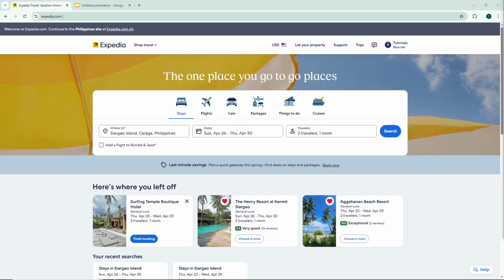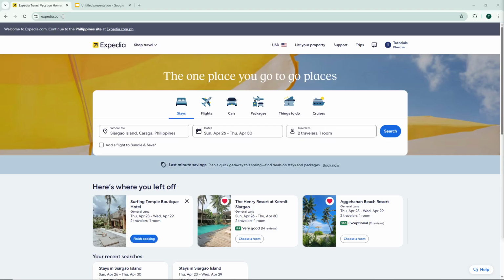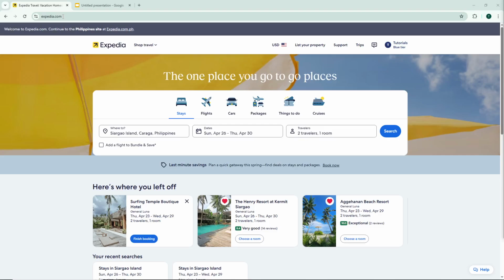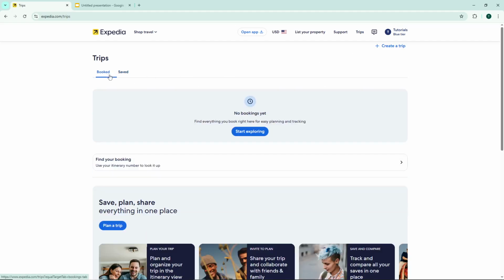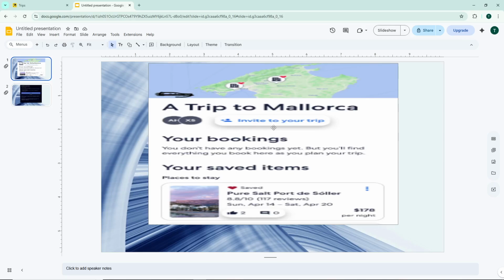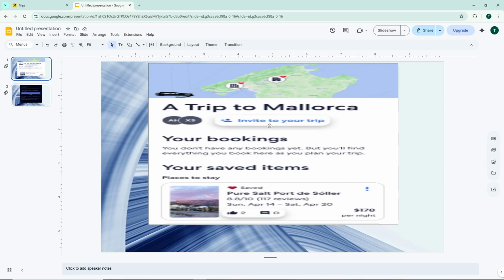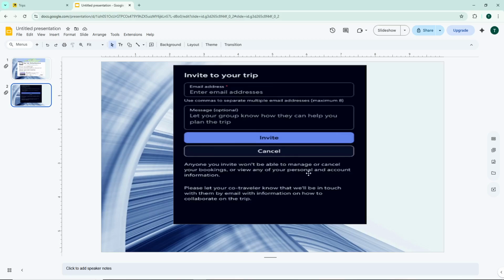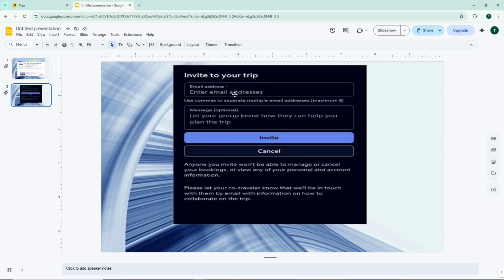How To Invite A Person To A Trip On Expedia (Tutorial 2026)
Along the way, you'll learn how to invite someone to an Expedia trip, Expedia share trip with another person, add guest to your Expedia itinerary, send Expedia trip invitation to friend, share Expedia travel plans with family, invite family member to Expedia booking, Expedia group trip invitation tutorial, setup Expedia trip sharing for guests, guide on inviting person to Expedia travel, Expedia add traveler to existing booking, how to share Expedia trip details easily, enable Expedia trip collaboration feature